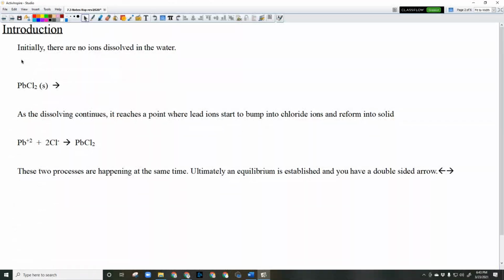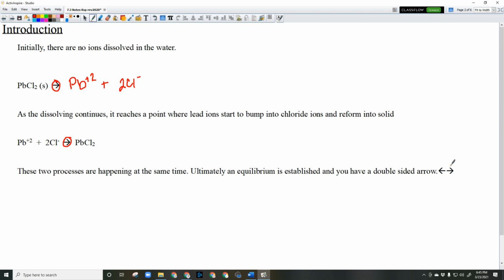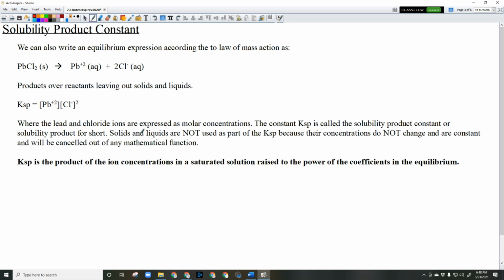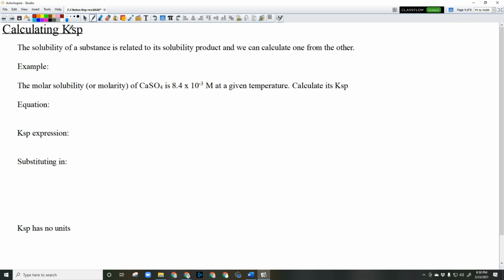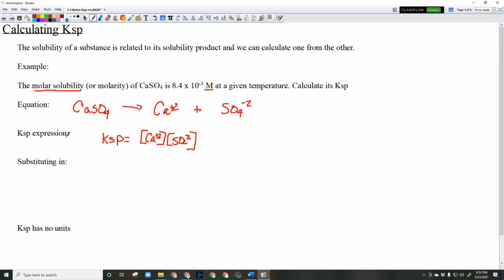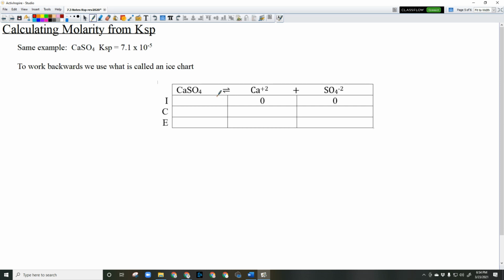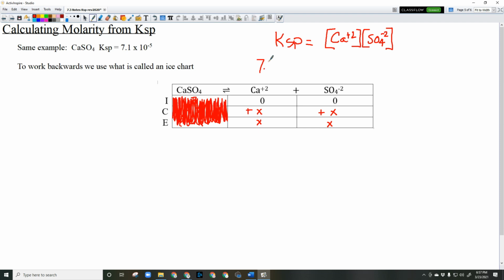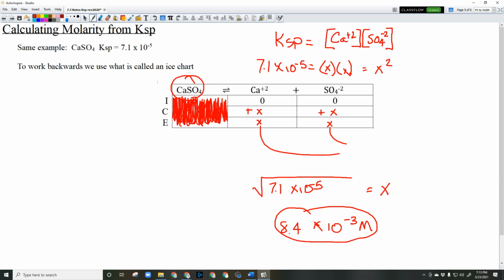7 3 Notes Ksp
This video discusses Ksp and how to calculate concentrations with Ksp